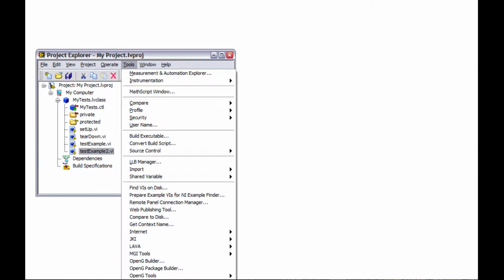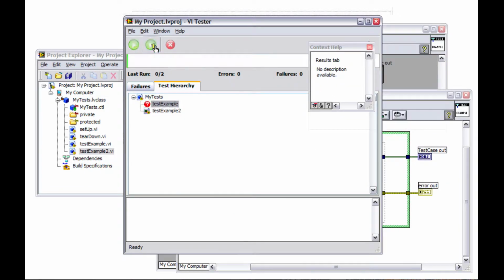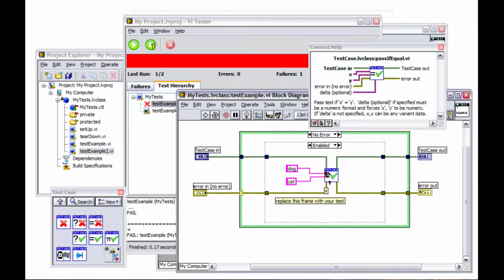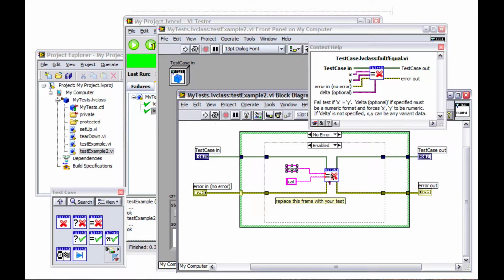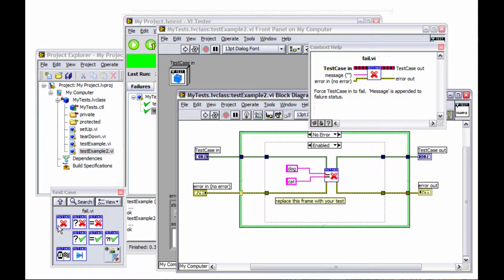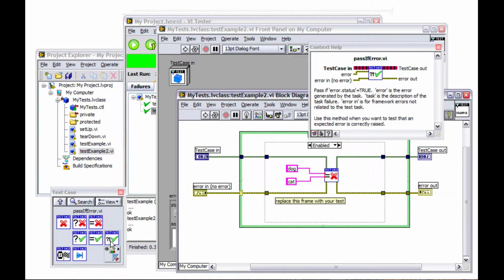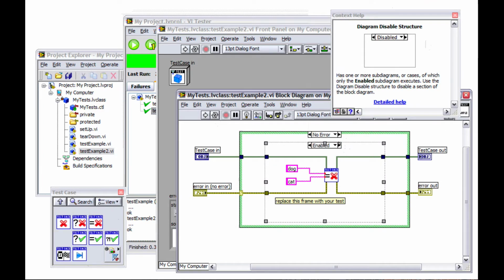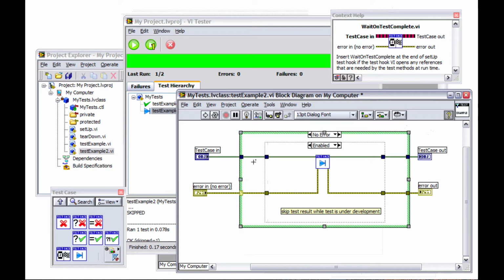Testing a VI with VI Tester using Pass/Fail Criteria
The following video gives a short tutorial on how to define the test pass/fail criteria